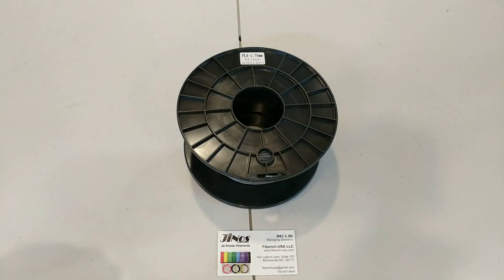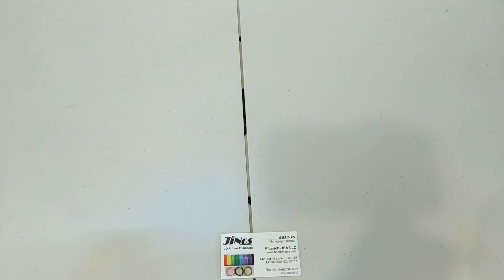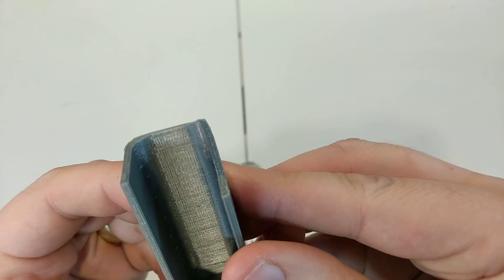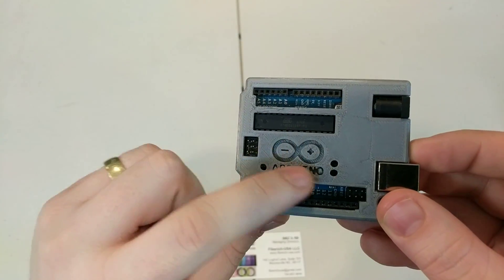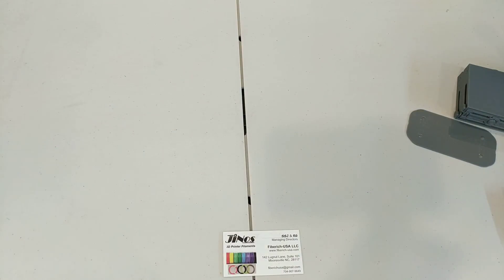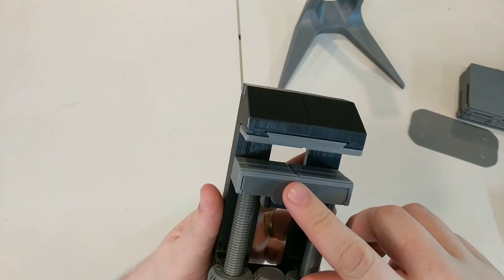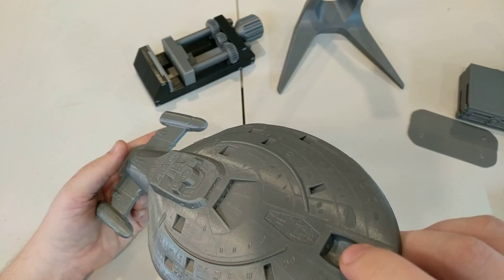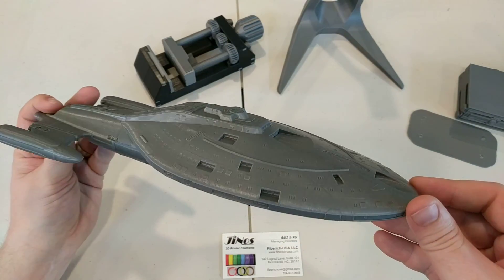Fiberich Silver PLA Review and Showcase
I decided to take a gable on some cheap Filament from eBay, and it payed off. I've been using Fiberich Silver PLA for several prints and I've been enjoying it. Check out my makes for some good pictures of it in action